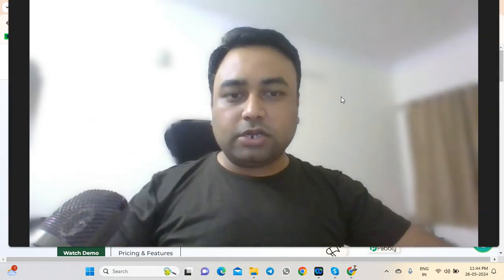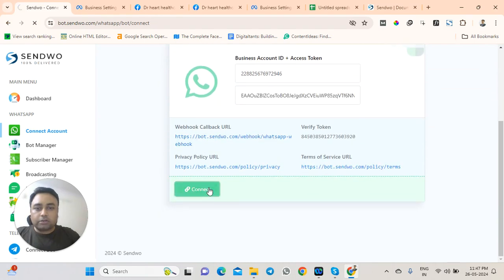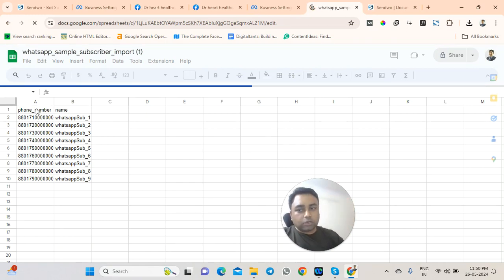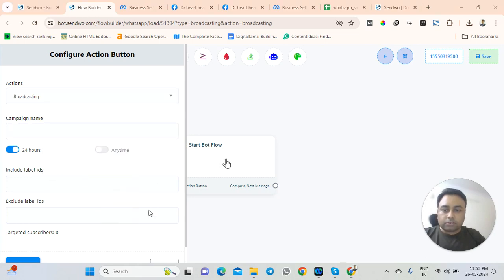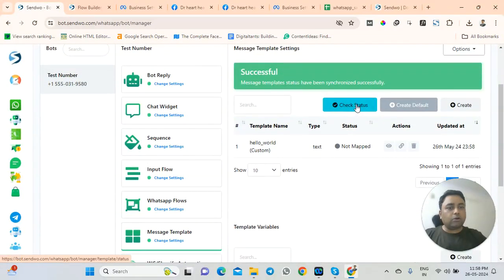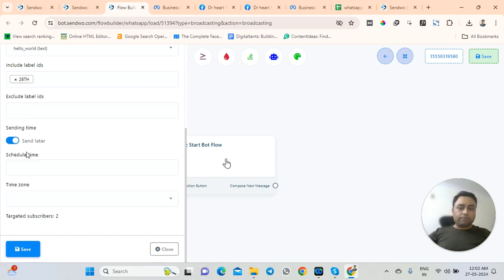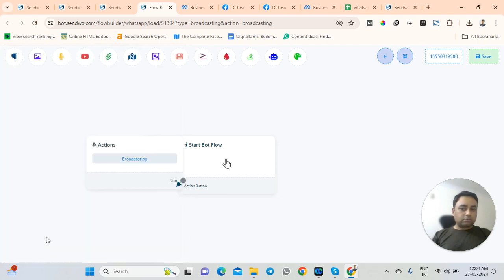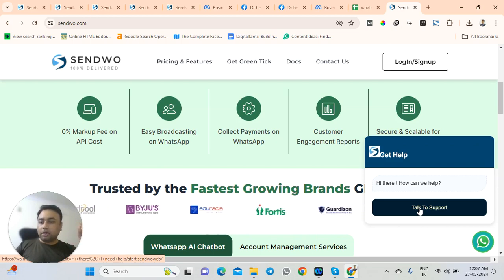WhatsApp Bulk Broadcasting Using SendWo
## SOP: Bulk Broadcasting on WhatsApp Using SendWo

### Objective

The objective of this SOP is to guide you through the process of bulk broadcasting on WhatsApp using the official WhatsApp API through SendWo. This includes integrating your WhatsApp API number, uploading a customer contact list, creating and sending broadcast messages, and utilizing AI for automated responses.

### Key Steps

1. **Integrate WhatsApp API Number:**

   - Access the SendWo dashboard.
   - Click on "Connect Account" and follow the steps to integrate your WhatsApp API number.

2. **Upload Customer Contact List:**

   - Create a label for the contact list (e.g., today's date).
   - Import subscribers by selecting the label and uploading a CSV file following the provided template.

3. **Create and Send Broadcast Messages:**

   - Access the Broadcast section.
   - Create a new broadcast with a campaign name and select the appropriate timing option (24 hours or anytime).
   - Choose a message template from the Bot Manager section.
   - Include label IDs for targeted recipients.
   - Schedule or send the broadcast message.

4. **Utilize AI for Automated Responses:**

   - Set up AI replies in the Bot Manager section.
   - Train the AI with relevant data for automated responses to customer replies.
   - Enable no match cases to ensure AI replies in the absence of manual response.

### Cautionary Notes

- Ensure proper API integration and configuration of webhook.
- Label customer contact lists accurately for targeted broadcasting.
- Obtain approval for message templates before sending broadcasts.
- Monitor broadcast delivery and address any failures promptly.

- Follow the provided CSV template for accurate data upload.
- Use label IDs to segment customer lists for targeted messaging.
- Regularly check and update message templates for approval.
- Utilize AI for automated responses to improve customer engagement and response time.

By following these steps and guidelines, you can effectively execute bulk broadcasting on WhatsApp using SendWo with the official WhatsApp API.